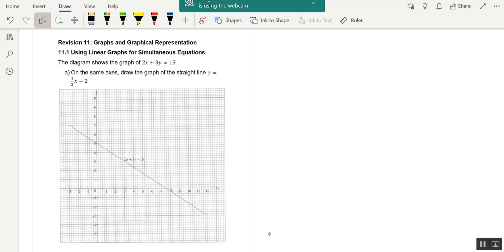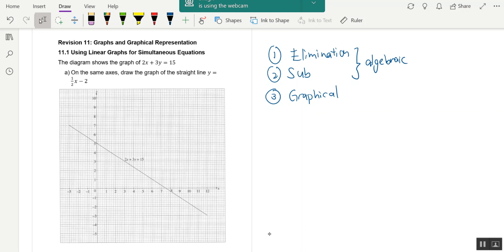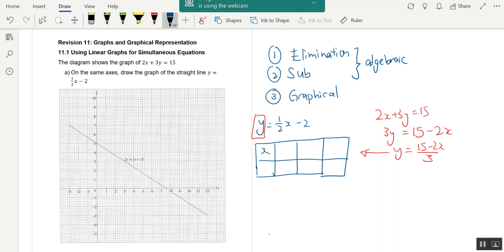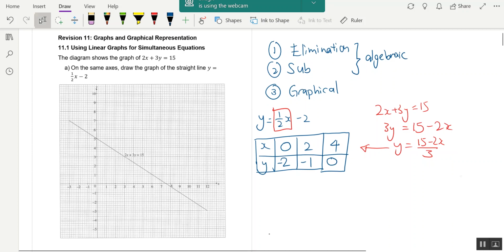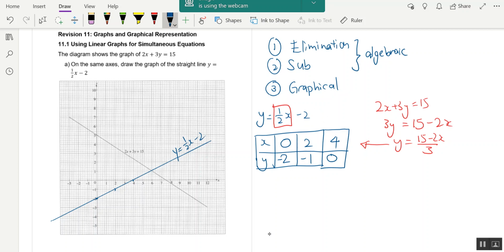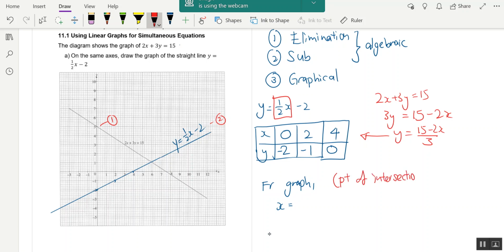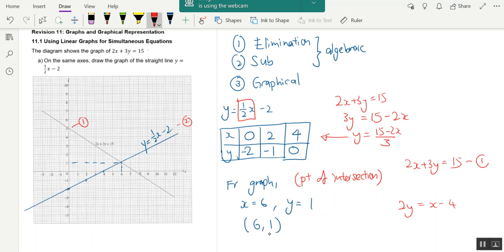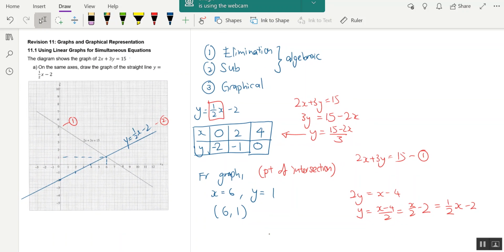[O/N-LEVELS Revision #11.1] Linear Graphs Simultaneous Equation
- Solve simultaneous equation using linear graphs
- Graphical method

My Masterclass Education specialises in Math & Science for:
- IP Students
- JC Students